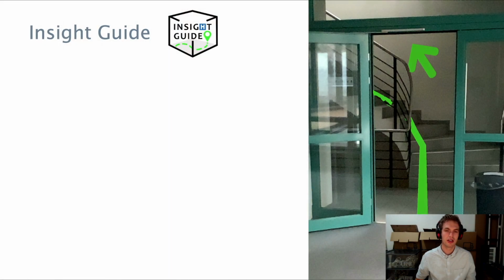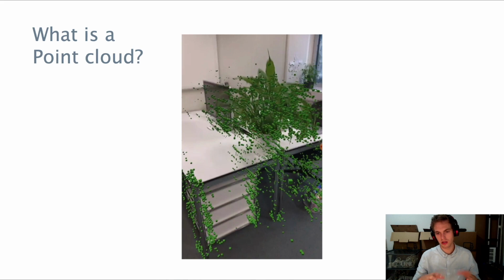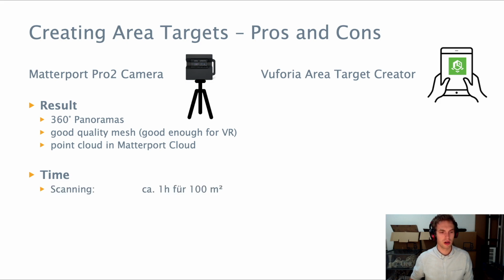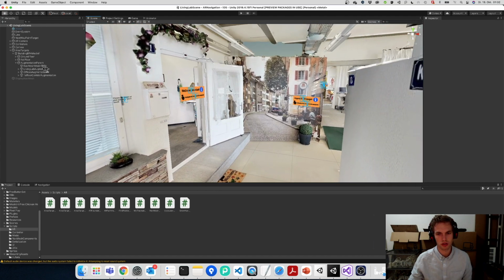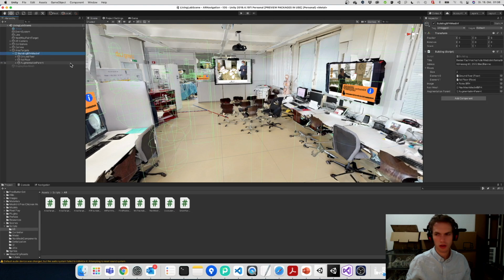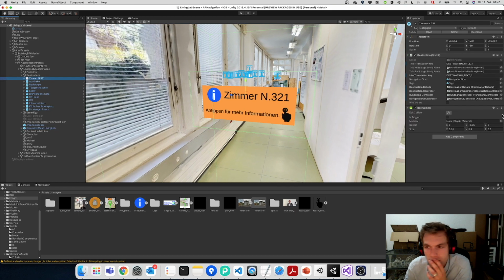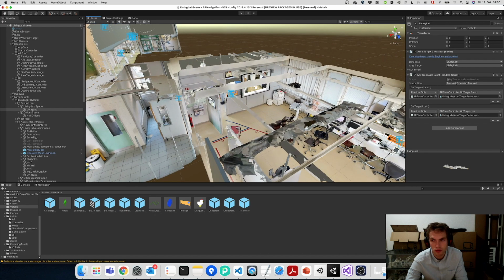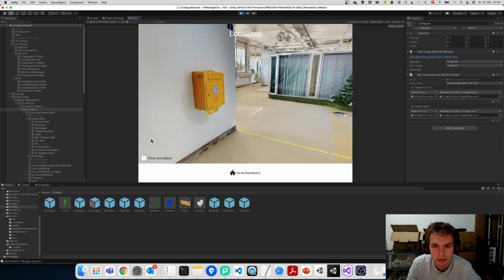Unity tutorial: AR Indoor Navigation with Vuforia Engine - Workflow, data model & app demo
This 1st tutorial covers used technologies, workflow and data model of an indoor Augmented Reality navigation app with multiple point clouds created with Unity and Vuforia Engine. We created multiple Vuforia Area Targets (point clouds) via Matterportport API using a Matterport Pro2 camera and the Vuforia Area Target Creater app on iPad Pro 12.9" 2020.

Content of this video:
- used technologies & tools: Matterport for creating points clouds, Vuforia Engine for AR stuff, Unity (NavMeshComponents for wayfinding)
- creating point clouds/scanning environment (different methods, pros and cons)
- data model
- App Demo in Unity Editor

Chapters:
0:00 Introduction of Tutorial
0:20 Show reel app development
0:55 Project overview
1:23 3 Parts of Tutorial explained
3:06 Technologies used
3:55 Start of 1st tutorial part - Mapping
4:10 What is a point cloud?
4:46 Explanation Vuforia Area Target
6:55 How to create Vuforia Area Targets
8:30 Pros and Cons of creating Area Targets
11:27 Positioning scans in Unity
11:52 Data Model to represent real world
12:07 Points of interest in Unity
12:11 Showing scans in Unity Editor
16:13 Showing Data Structure in Unity Editor
23:10 Easter Egg Preview
23:19 Issues with Unity Editor and Area Targets
25:24 Showing app running in Unity Editor
29:32 Closing remarks

- The fastest way to a destination is calculated by using Unity's NavMesh (actually from NavMeshComponents) and NavMeshAgent:

The project was my colleagues and my Bachelor of Science in Medical Informatics thesis. The prototype was implemented in the college building of the Medical Informatics study course at the Bern University of Applied Sciences. Due to the Covid-19 pandemic we could not implement it in the hospital. Our vision is to improve way finding in hospitals to support health personell at their working space and patients. Paper available in German on ResearchGate

Happy coding :)